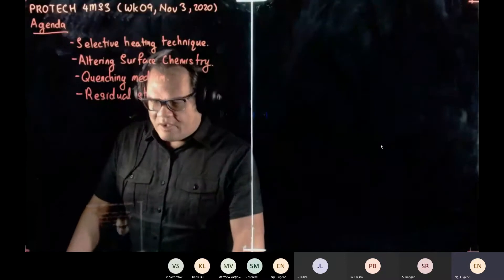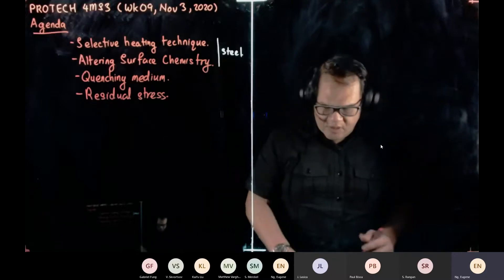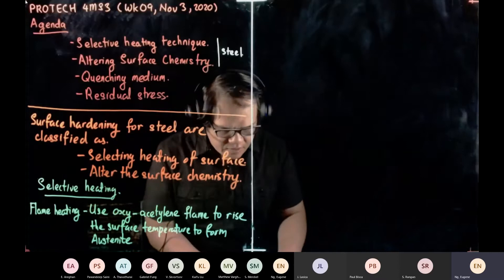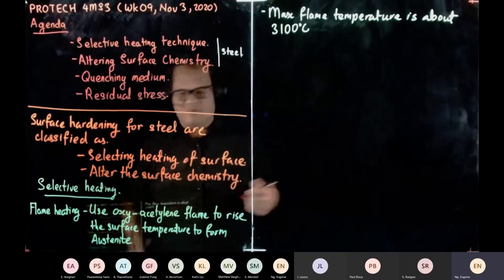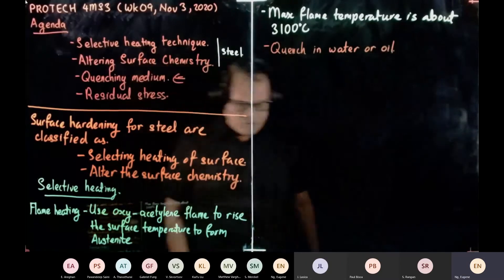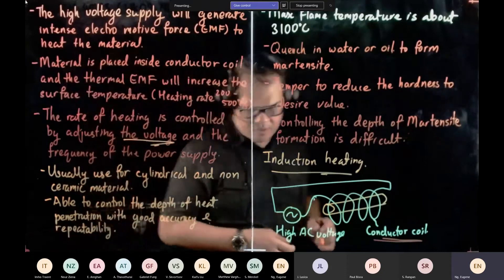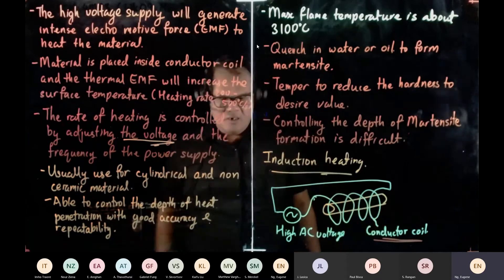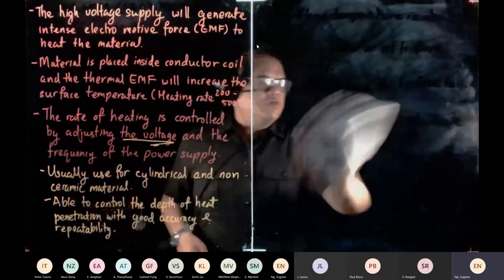Wk09 Quench Residual P1